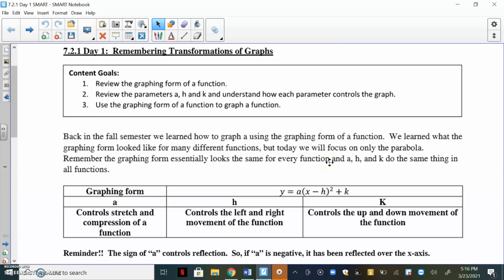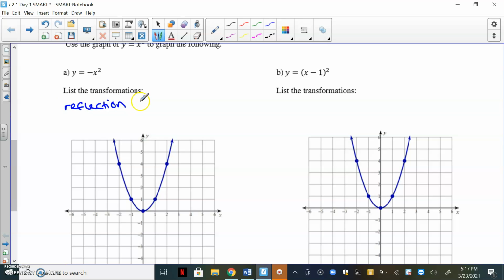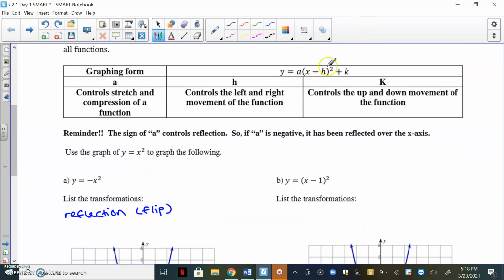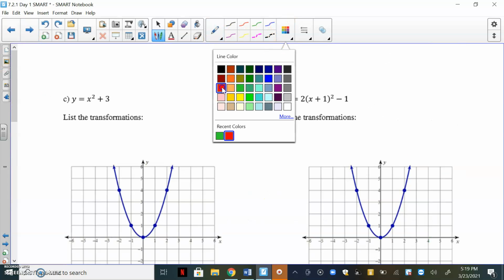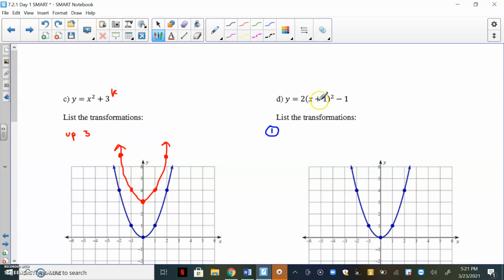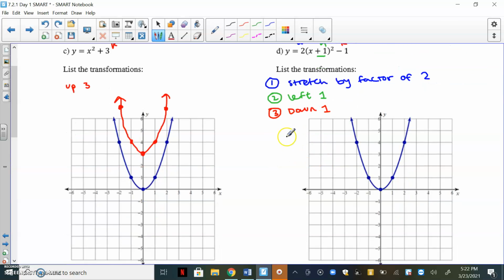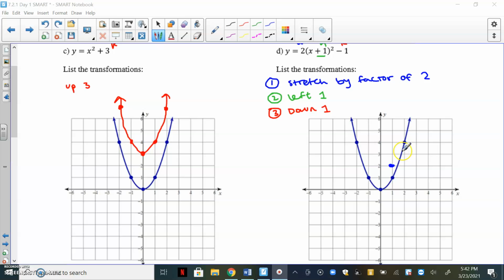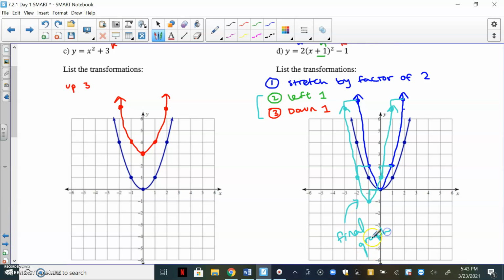7.2.1 Day 1- Remembering Transformations of Graphs